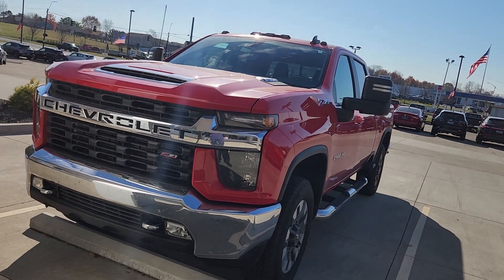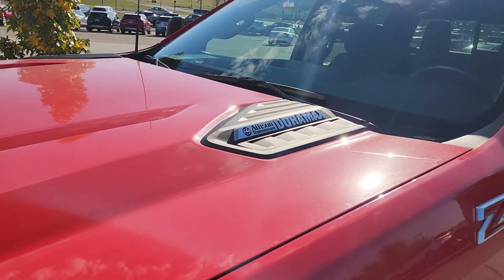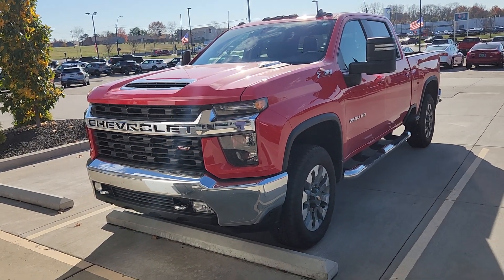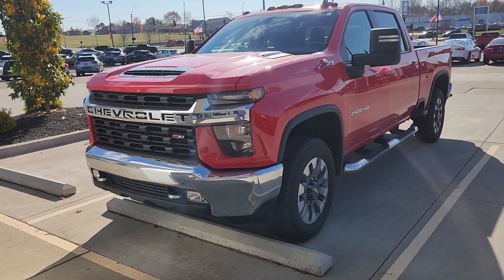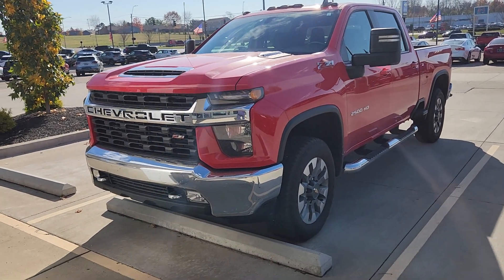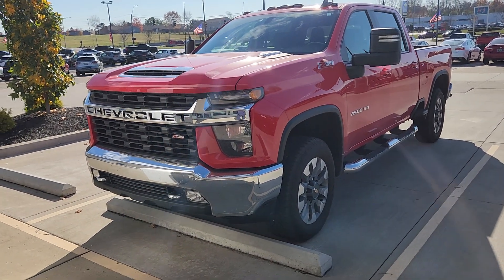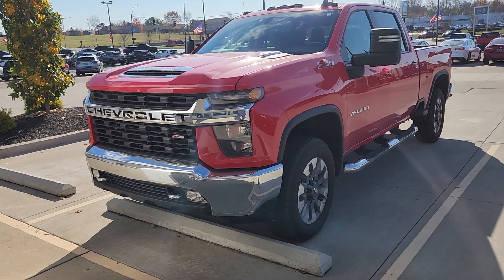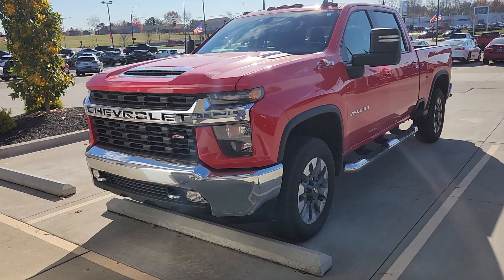2022 Chevy Silverado 2500HD LT Duramax Condition Walk Around Video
Bryce here is a video showing the condition of the truck.

For everyone else this is a 2022 Chevrolet Silverado 2500HD Crew Cab LT with 6.6L Duramax

$59,000 and 15,744 miles.  One owner.

Located in Lebanon Ohio near Cincinnati and Dayton